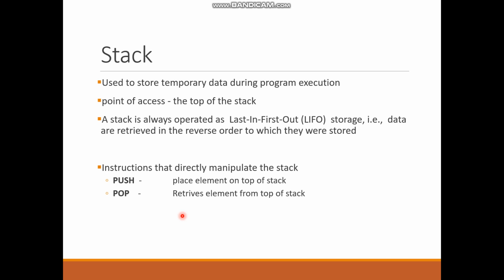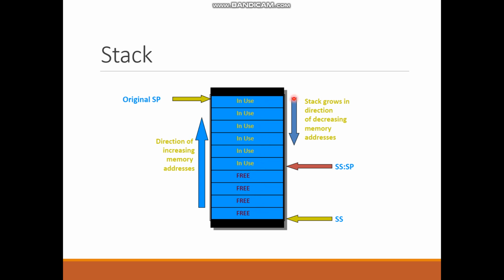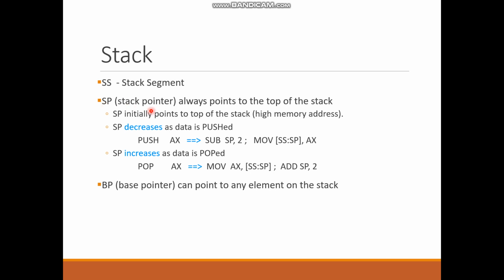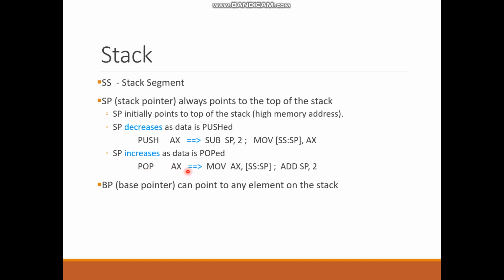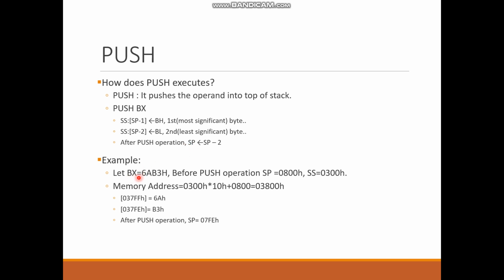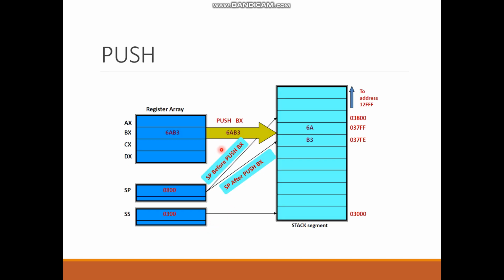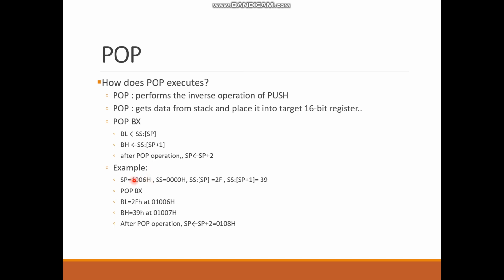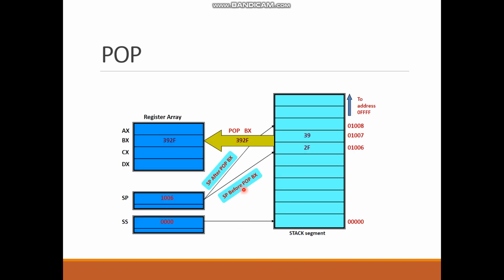8086 Microprocessor Lecture 4 Stack